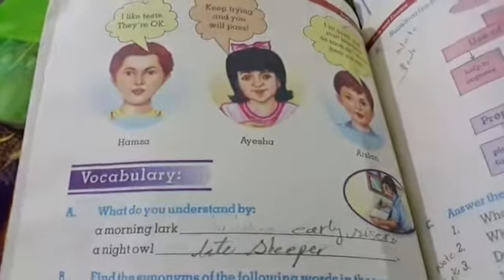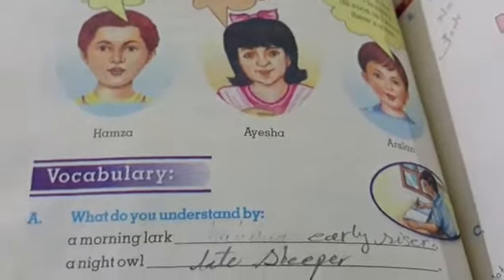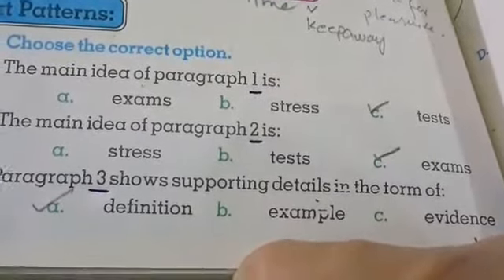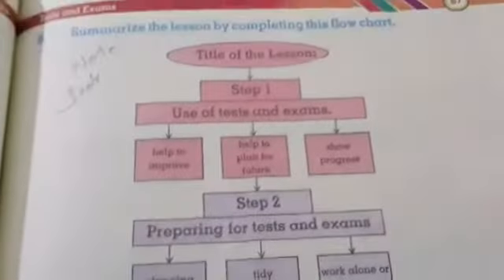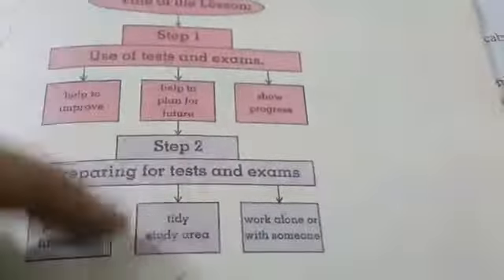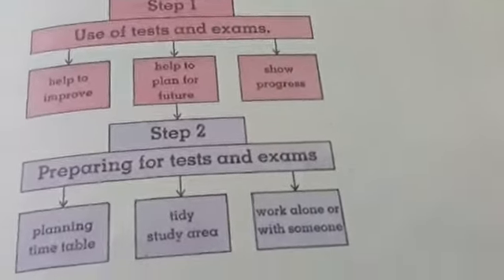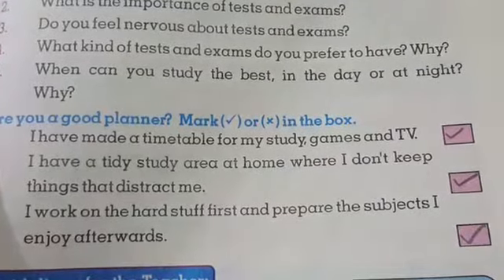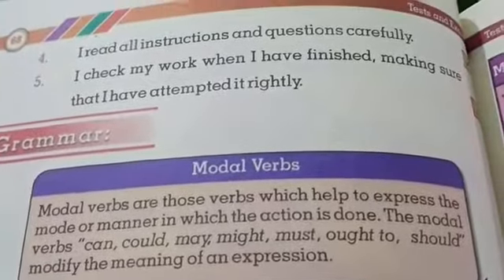Class 6.subject: English. Topic#exercise book pg#66,67